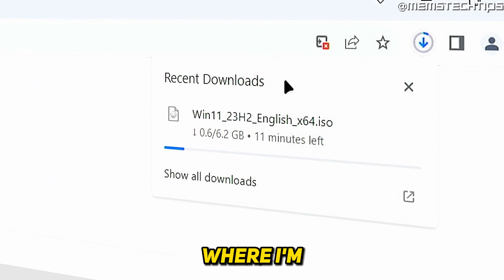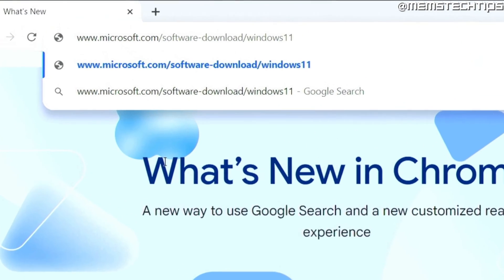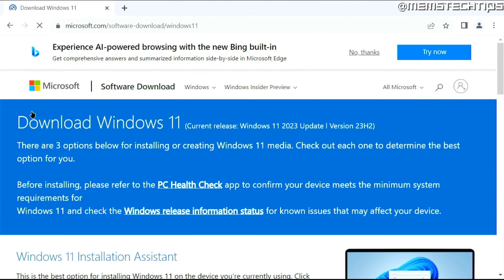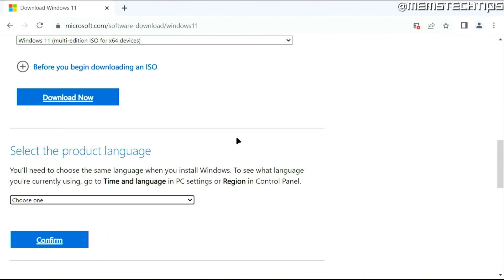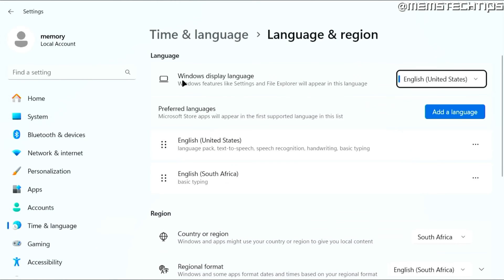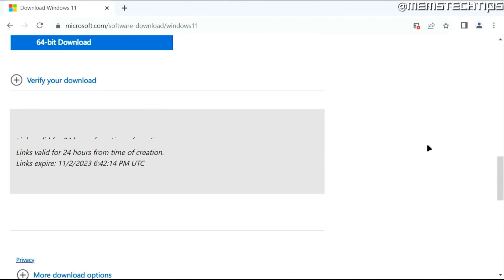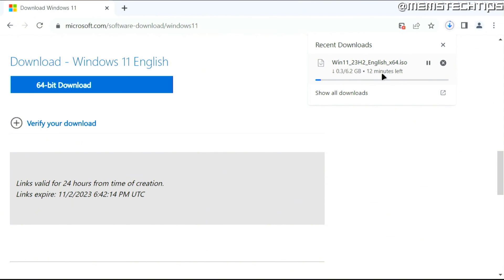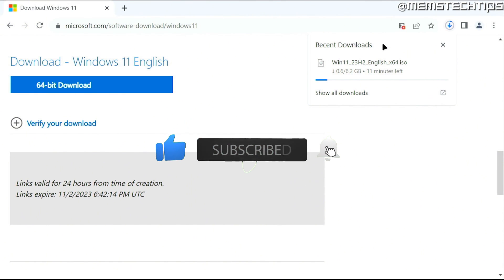How to Download the Latest Windows 11 ISO File (Tutorial)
In this tutorial video, I'll show you How to Download the Latest Windows 11 ISO File directly from Microsoft. So, if you've been wondering how to get the new Windows 11 23H2 ISO file, this video is for you as I'll take you through the entire process step-by-step.